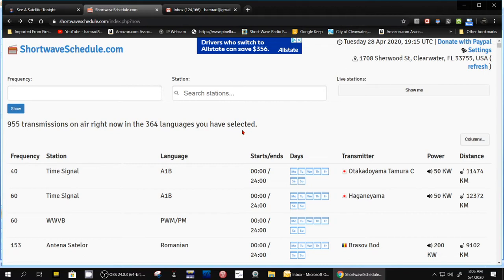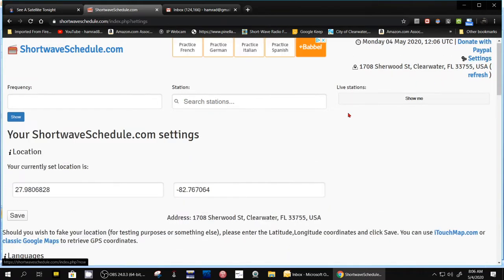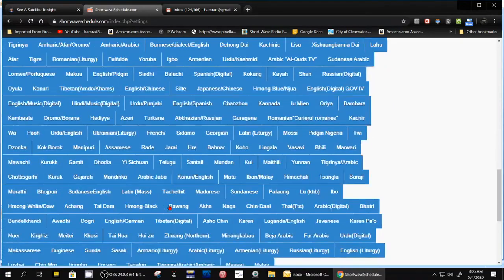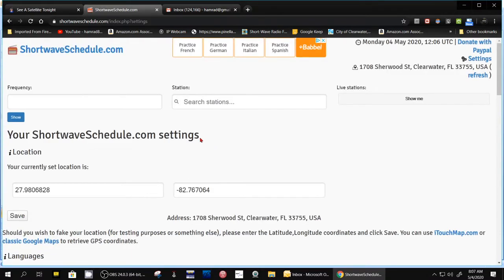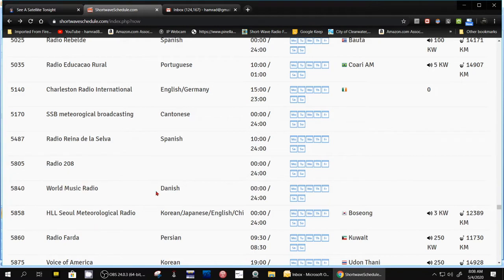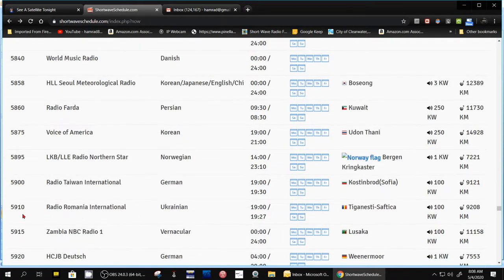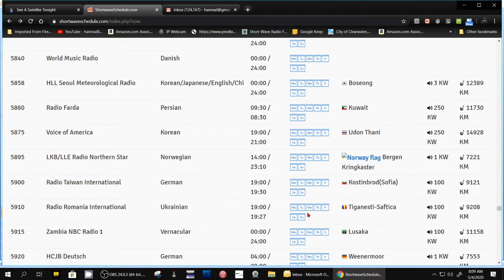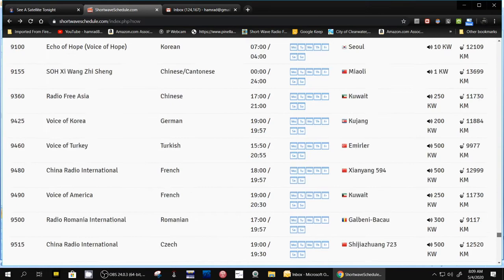TRRS #1916 - Another Great Shortwave Database + Ramblings